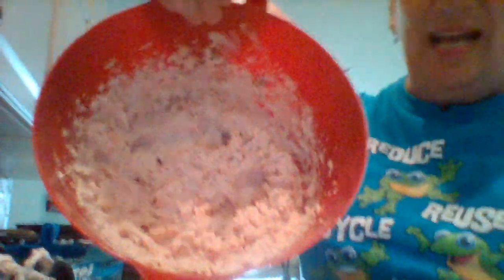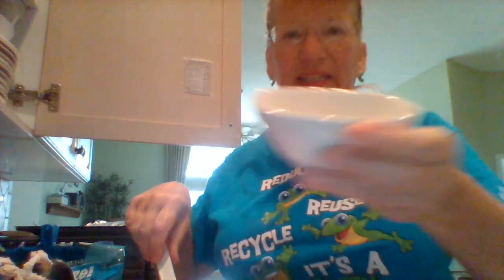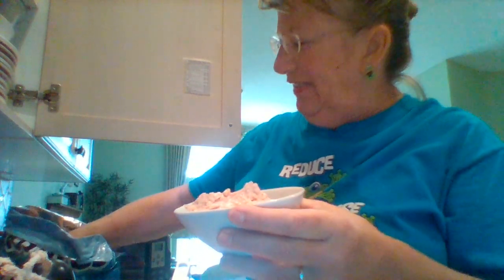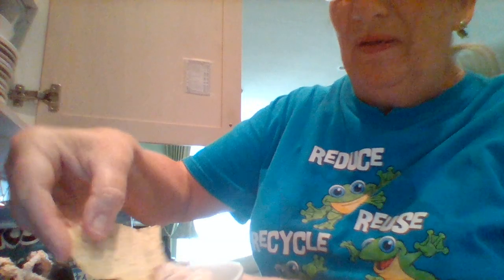Cooking with Ms. Bocken of Warfield Elementary School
Ms. Bocken of Warfield Elementary School brought a special lesson to her students during week four of digital learning!